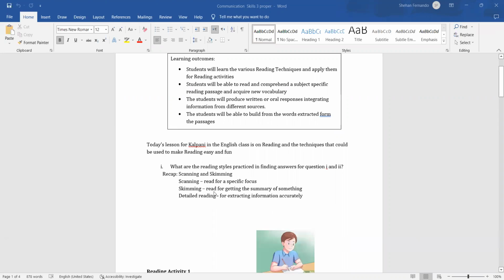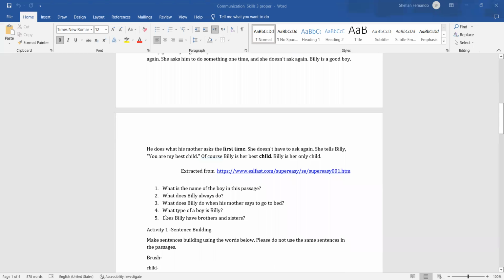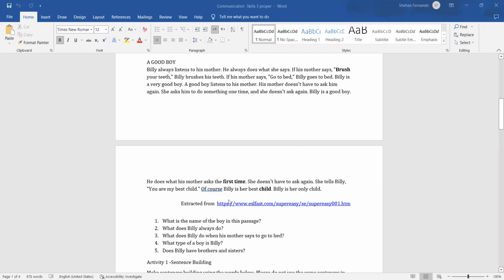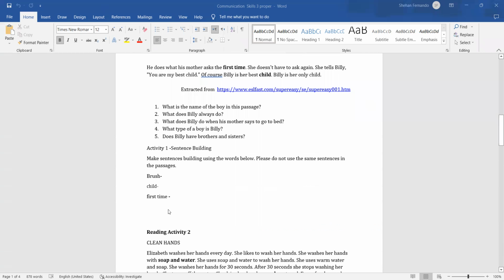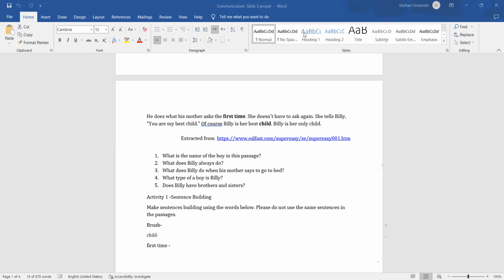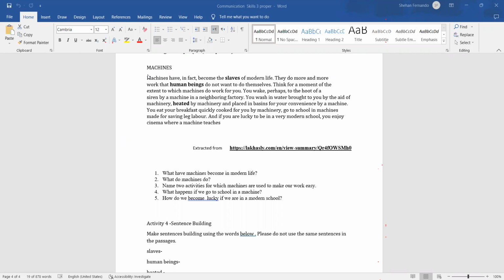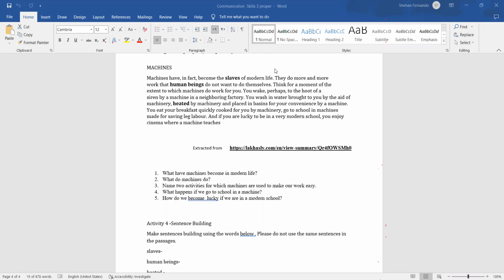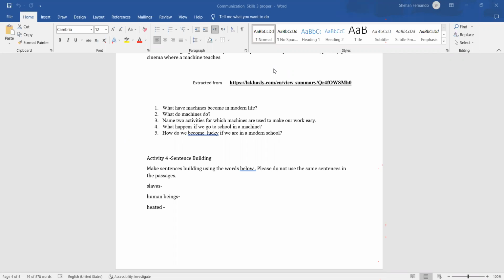Reading Passages EGP and ESP